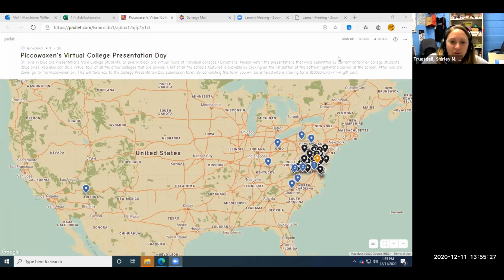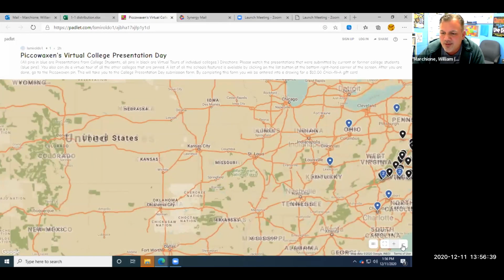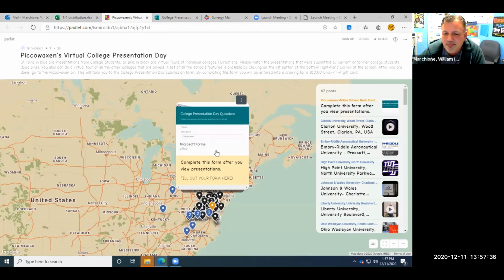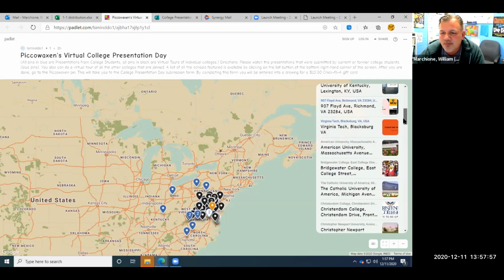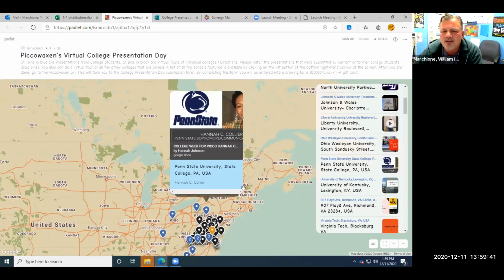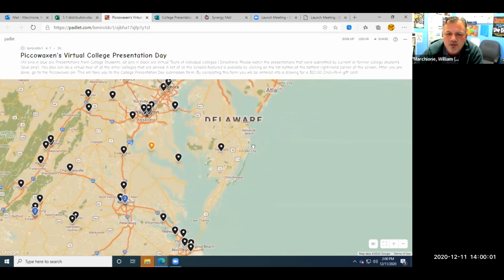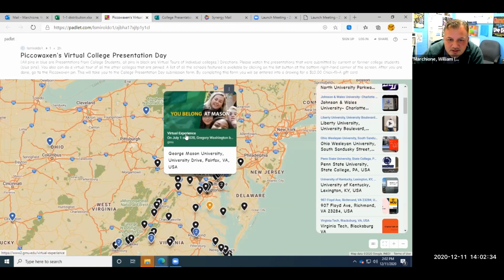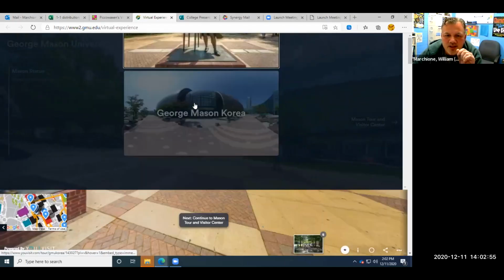How to Navigate Piccowaxen's College Presentation Day Page